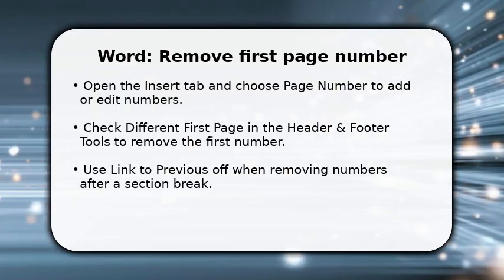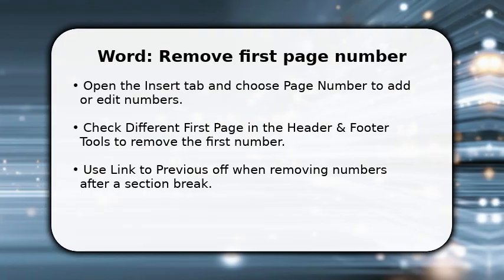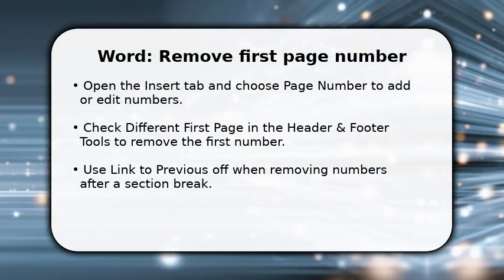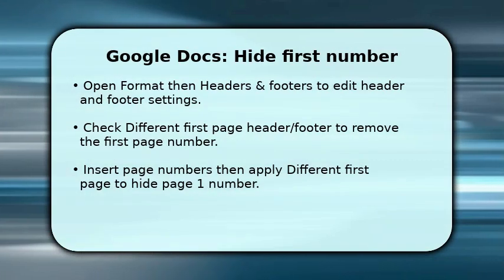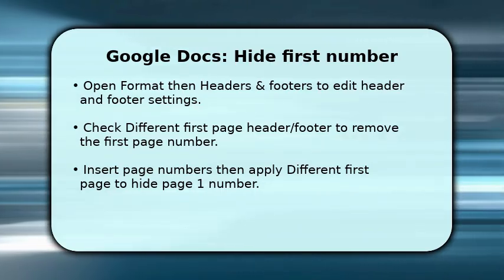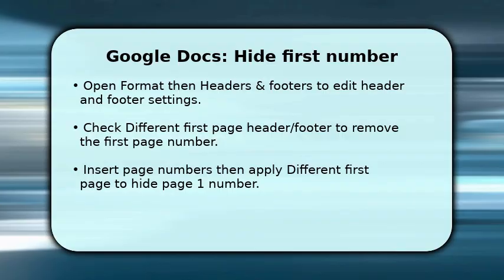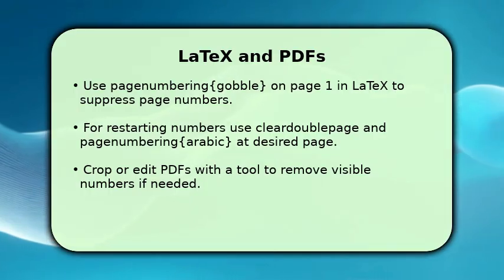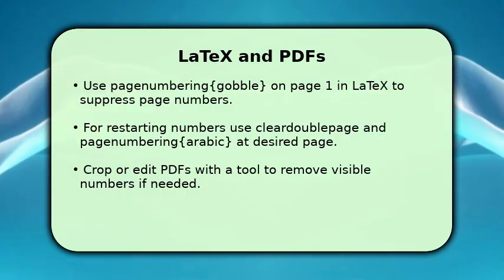How to Remove Page Number from First Page (full Guide)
How to Remove Page Number from First Page (full Guide) | 🔒 Surfshark VPN Deal — Stay private and secure. $1.99/mo + 3 Months Free ▸

Discover the step-bythy guide to removing page numbers from your document's first page. This comprehensive tutorial covers various methods, including software tools and manual techniques for a pristine start on any project.

remove page number, first page header removal, header editing in documents, page formatting tips, document design guide, manual document setup, software tool PDF editor, template customization